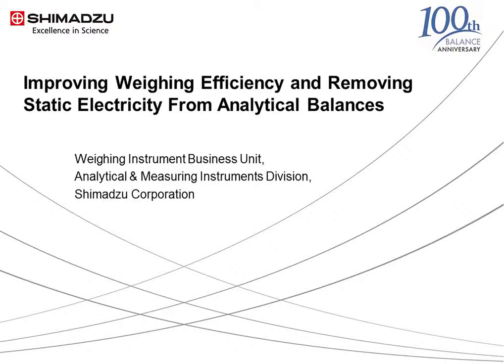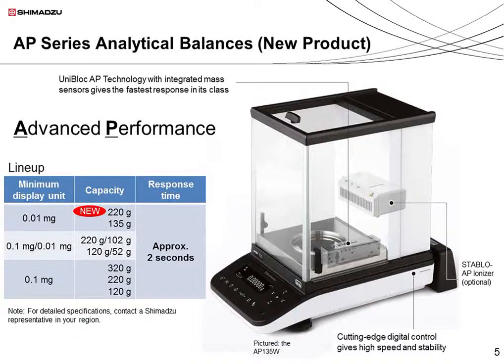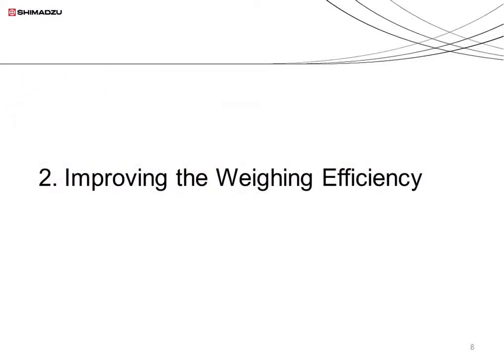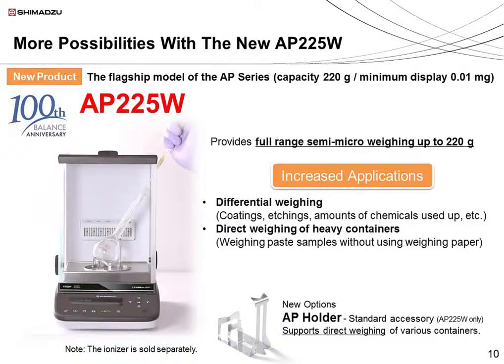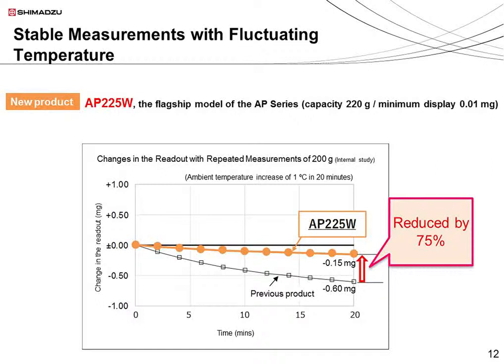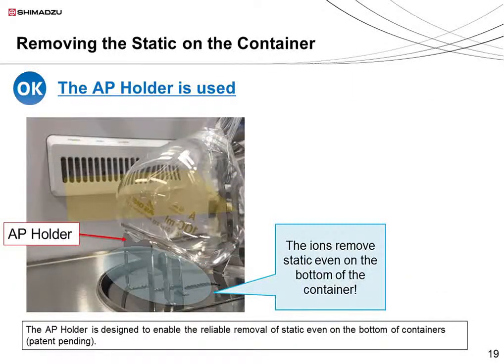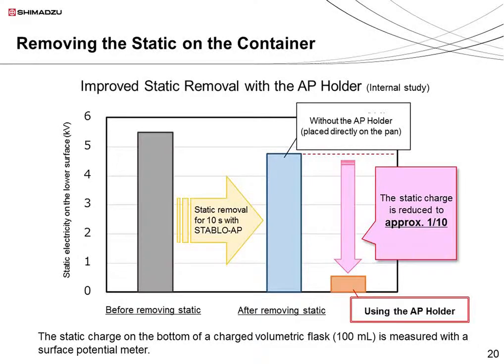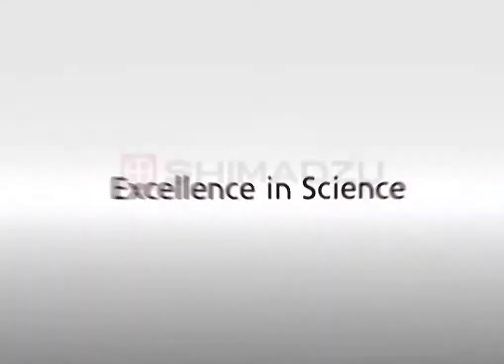Remove Static Electricity on Weighing: SHIMADZU STABLO AP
This video explains how Static Electricity can affect weighing  accuracy, and how to remove with Shimadzu Corona AC Stablo AP static remover to improve the weighing efficiency